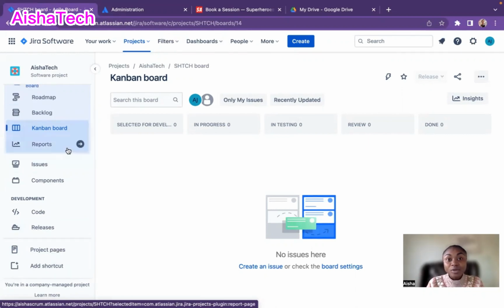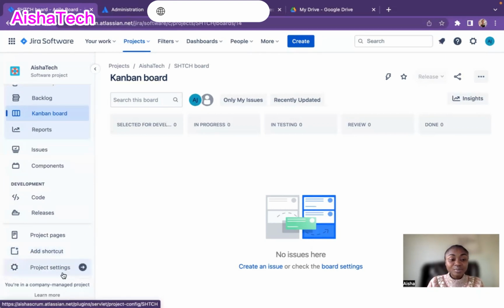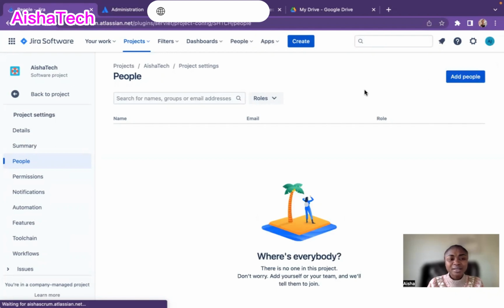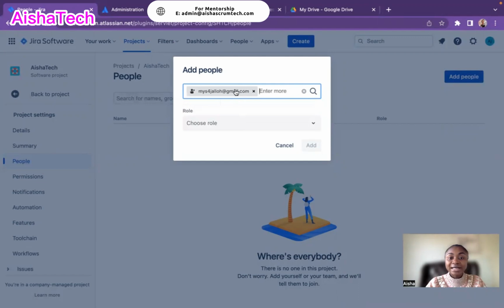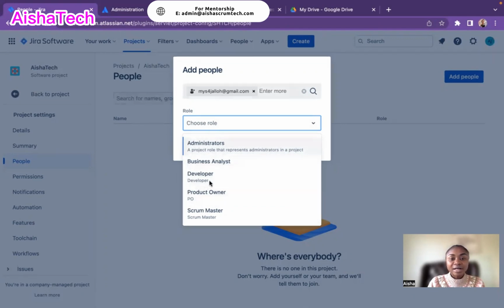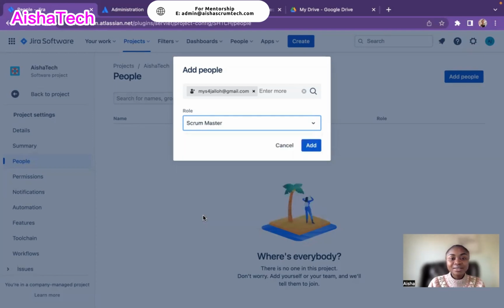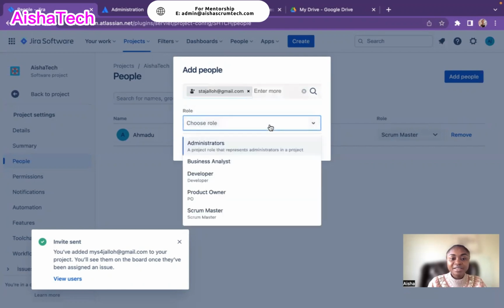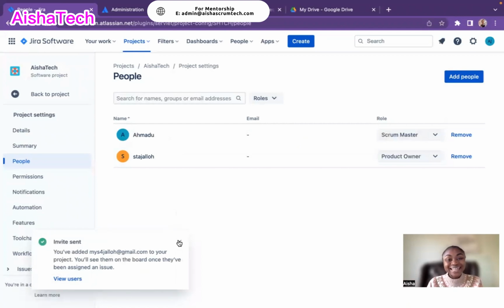HOW To ADD Team Member on Jira (Part 18) || Jira Service Management 2024 || AishaScrumTech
This video demo how to grant access to team members/user, new team member that join your team, and assign the right roles.

This Kanban book will help you be successful supporting your Kanban Team

You ALL contributed to my page Success. I appreciate it ALL🙏🏾🙏🏾🙏🏾.